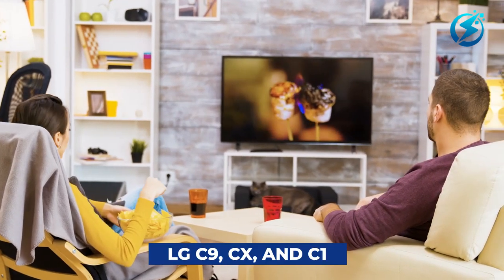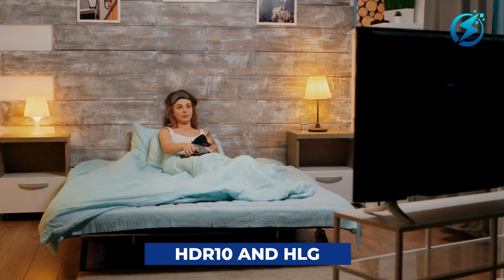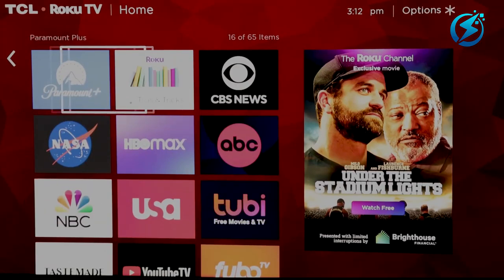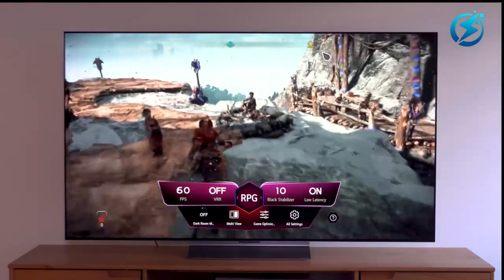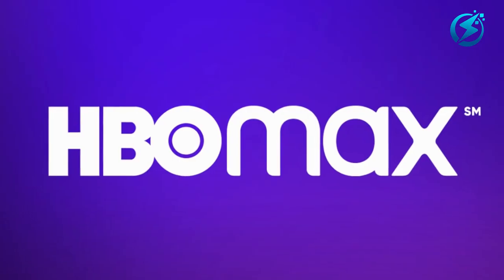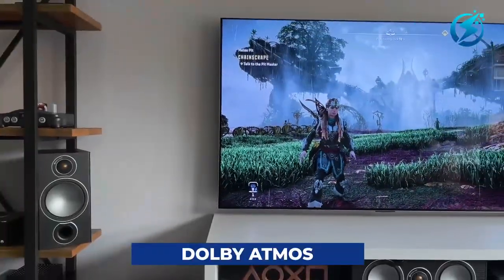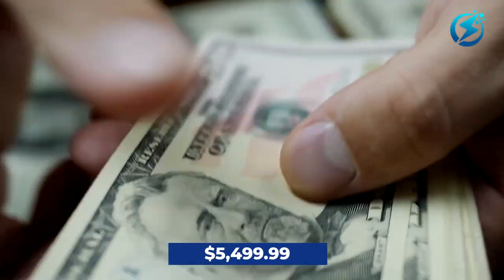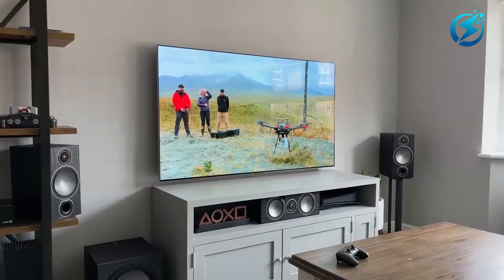This Why LG C2 OLED TV Can Beat Its Predecessor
This Why LG C2 Oled Tv Can Beat its Predecessor. The  lg c2 oled 2022 is a superb Tv for watching movies in a dark room. The lg c2 first look is impressive and it can display a nearly-perfect contrast ratio in dark room. And the lg c2 gaming is equally perfect as well. While the lg c2 update is improving to become a much better Tv and best tv for gaming. Overall the lg c2 oled evo is an incredible Tv for most uses.

Before the LG C2, were the LG C9, CX, and C1. LG's current C-series range has been consistent with the progress it makes over the years, dating back to the first LG TV. With its multiple features, excellent picture quality, and visual accuracy, the C2 sets the standard for one of the best OLED TVs. This Why LG C2 Oled Tv Can Beat its Predecessor: LG C2 Review. Is it A Buy?